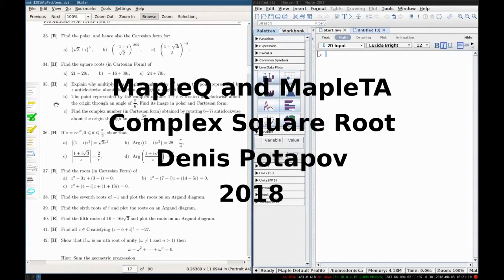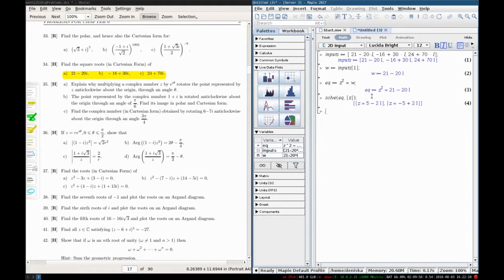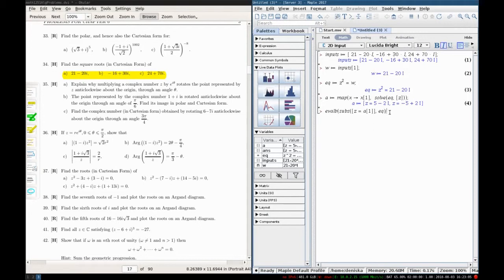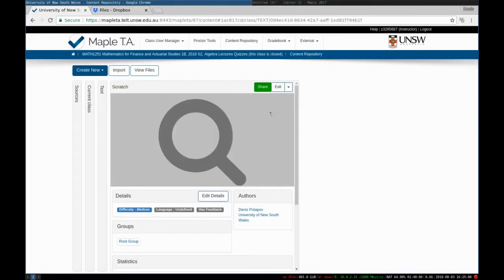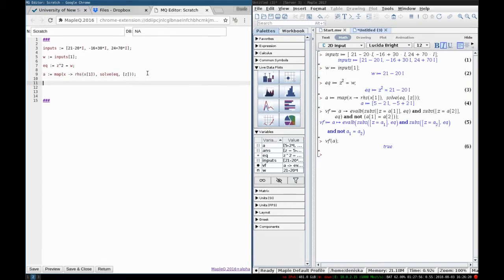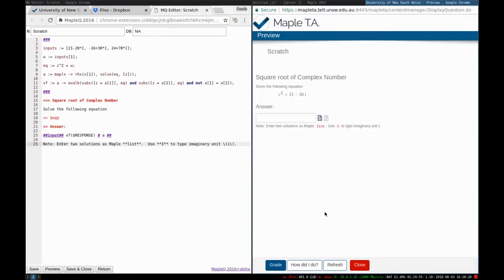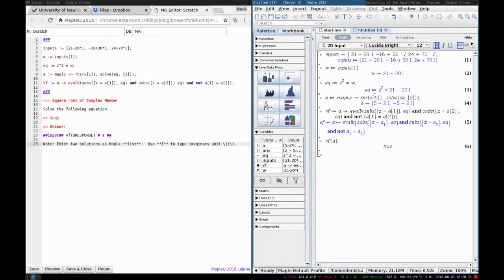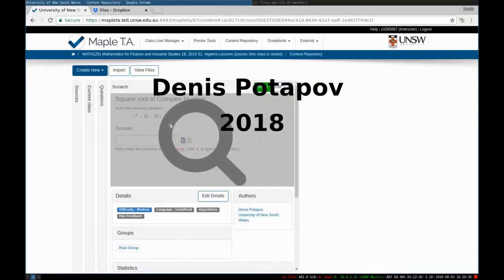Complex Square Root -- Maple.TA with MapleQ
This is how to use MapleQ and Maple.TA to create question testing students understanding of the method of computation of complex square root.